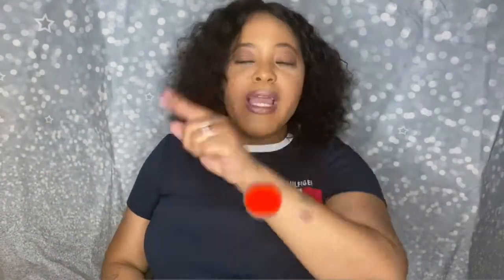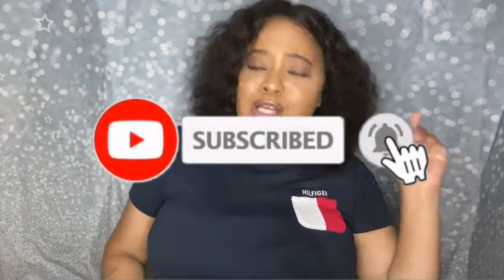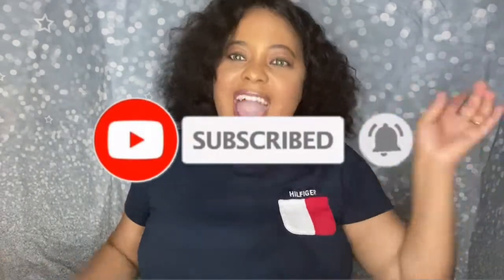5 COSTCO HACKS YOU NEED TO KNOW NOW! / Shopping Without A Membership /Costco Haul Hacks 2020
Costco is one of my favorite places to shop and doing costco hauls is also a favorite of mine. But maybe you don’t have a membership and still want to shop!? Or just learn to save money? In this video I give you 5 Costco hacks that you need to know now! To save big!